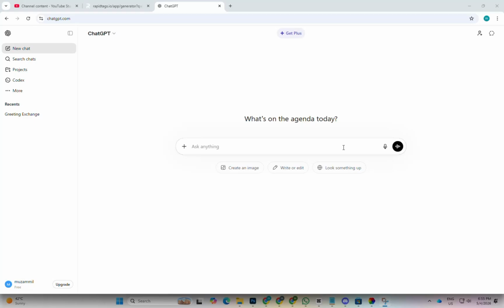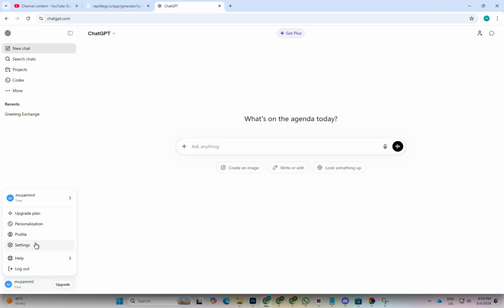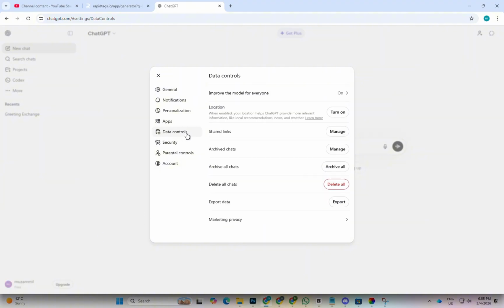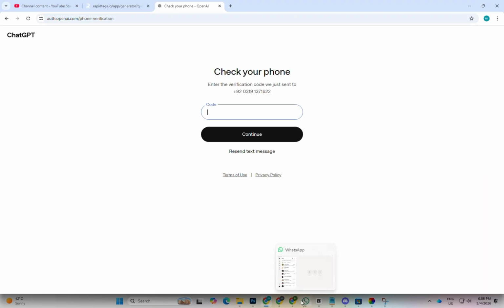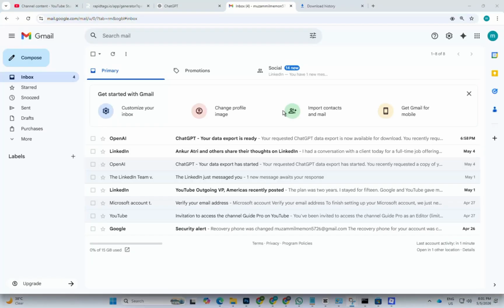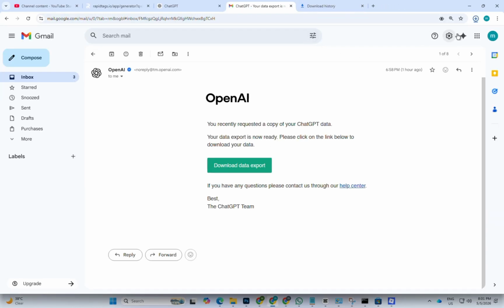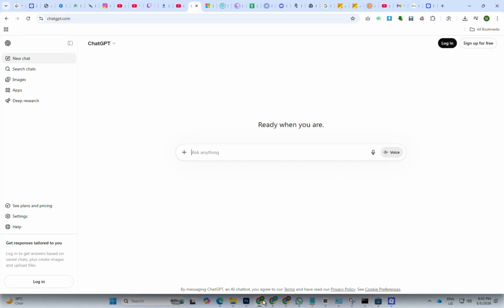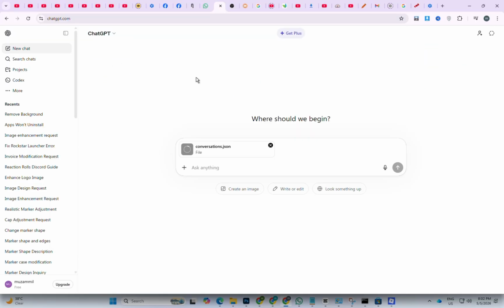How To Transfer ChatGPT Conversations to Another Account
In this video, I’ll show you how to transfer conversations from one ChatGPT account to another.

You’ll learn how to export your data, download your chats, and access them on a different account.

This step-by-step guide works on both desktop and mobile.